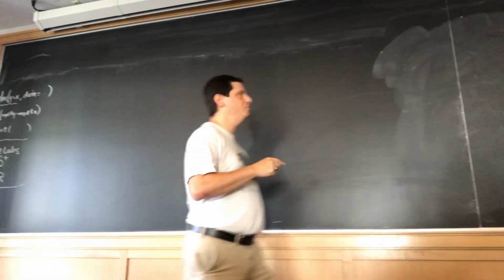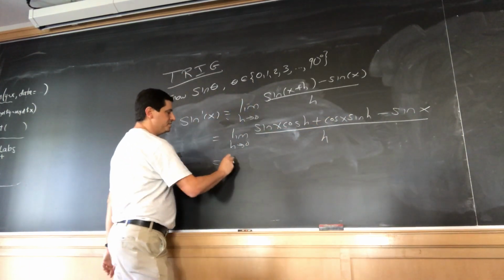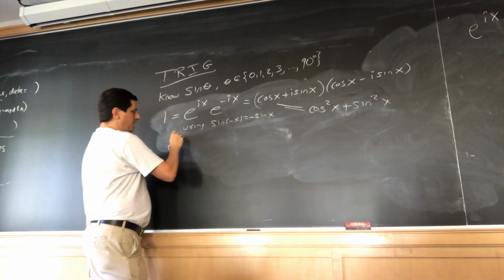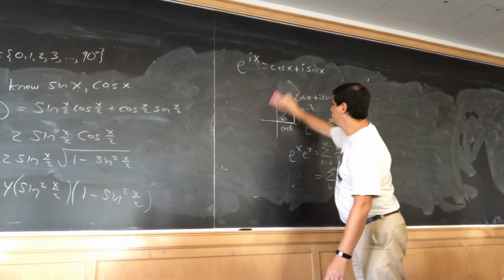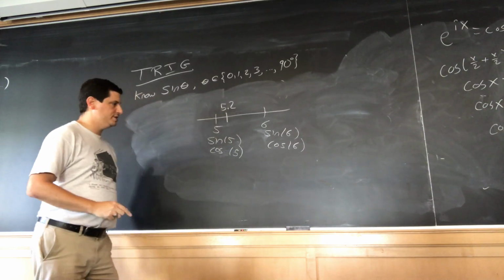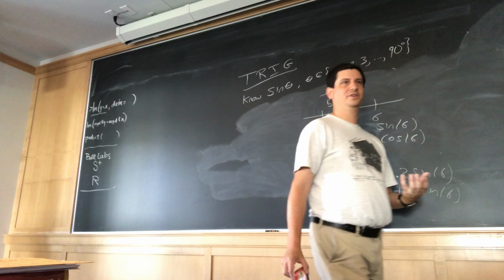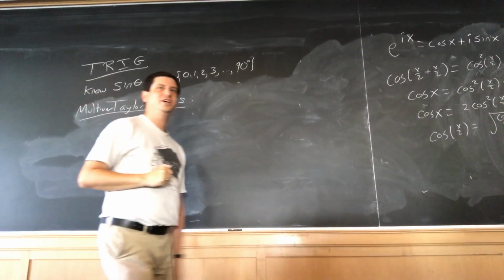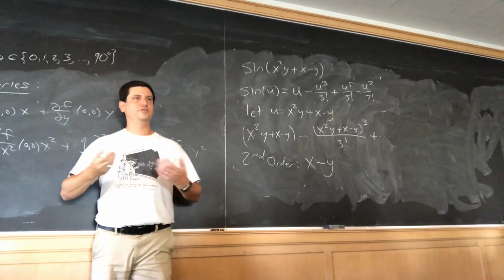Math317Fall2019Lec04 Supplement LookupTables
Math 317: Operations Research: Lecture , 9//2019: Lookup Tables, Trigonometry, Taylor Series.